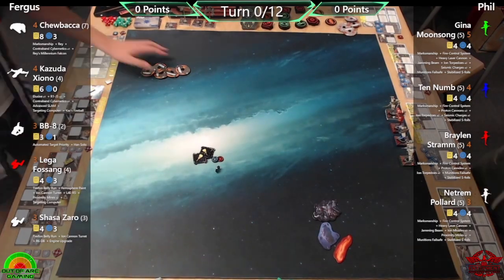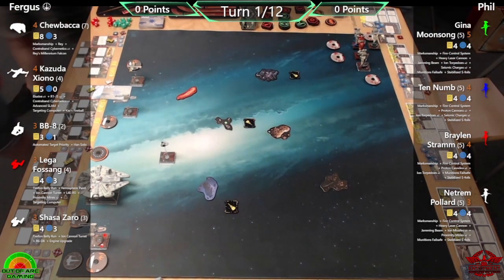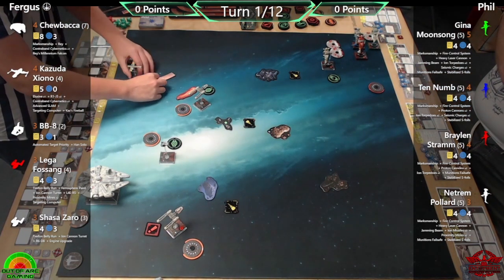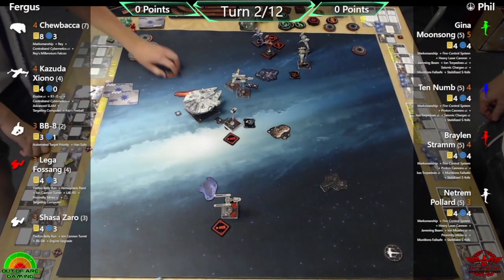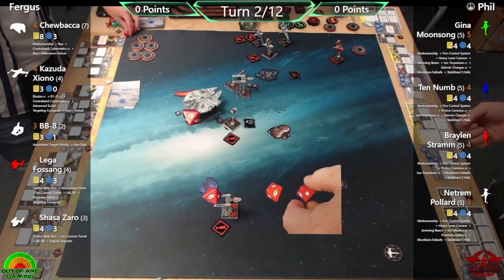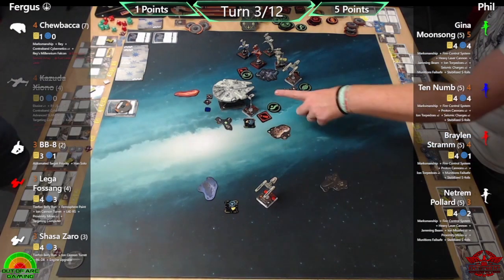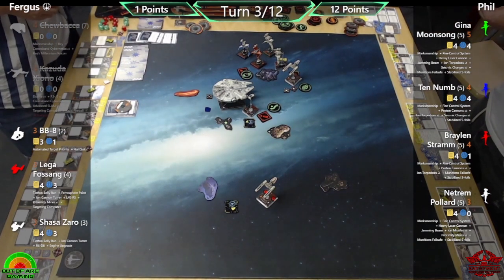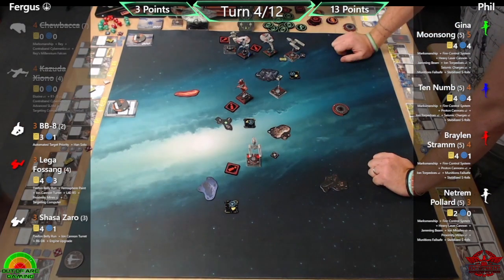X Wing Flight Commentary - Game 54 Resistance V Rebels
Scramble the Transmissions

Opponents: Fergus V Phil

Timestamps

00:00 Intro
00:58 Turn 1
05:41 Turn 2
18:29 Turn 3
29:37 Turn 4
39:06 Turn 5
46:41 Turn 6

Commentary by Phil & James

Lists:

Fergus (Resistance)

Chewbacca (Resistance) (7)
    Marksmanship (1)
    Rey (12)
    Contraband Cybernetics (3)
    Rey's Millennium Falcon (0)

BB-8 (2)
    Automated Target Priority (1)
    Han Solo (Resistance) (3)

Kazuda Xiono (4)
    Elusive (2)
    R1-J5 (5)
    Contraband Cybernetics (3)
    Targeting Computer (1)
    Advanced SLAM (3)
    Kaz's Fireball (0)

Lega Fossang (4)
    Tierfon Belly Run (0)
    Ferrosphere Paint (3)
    Ion Cannon Turret (5)
    L4E-R5 (3)
    Proximity Mines (6)
    Targeting Computer (1)

Shasa Zaro (3)
    R6-D8 (4)
    Engine Upgrade (3)

Total: 20

Phil (Rebels)

Ten Numb (5)
    Marksmanship (1)
    Fire-Control System (2)
    Proton Cannons (4)
    Ion Torpedoes (4)
    Seismic Charges (3)
    Stabilized S-Foils (0)

Gina Moonsong (5)
    Marksmanship (1)
    Fire-Control System (2)
    Jamming Beam (0)
    Heavy Laser Cannon (4)
    Ion Torpedoes (4)
    Seismic Charges (3)
    Munitions Failsafe (1)
    Stabilized S-Foils (0)

Braylen Stramm (5)
    Marksmanship (1)
    Fire-Control System (2)
    Proton Cannons (4)
    Ion Torpedoes (4)
    Munitions Failsafe (1)
    Stabilized S-Foils (0)

Netrem Pollard (5)
    Marksmanship (1)
    Fire-Control System (2)
    Jamming Beam (0)
    Ion Missiles (4)
    Proximity Mines (6)
    Munitions Failsafe (1)
    Stabilized S-Foils (0)

Total: 20